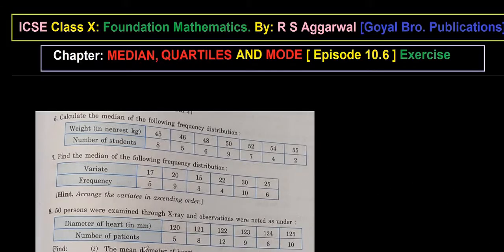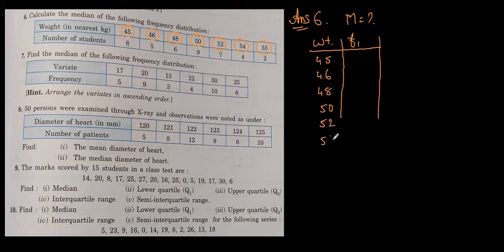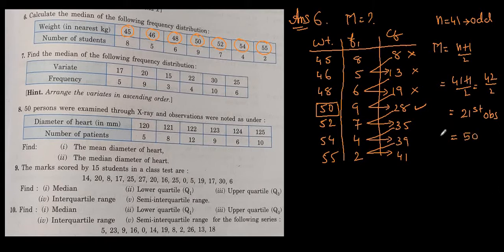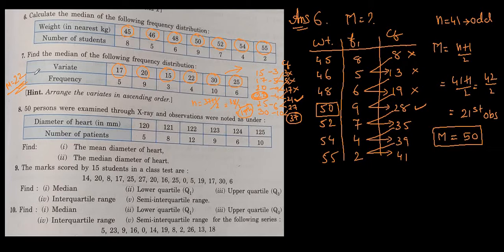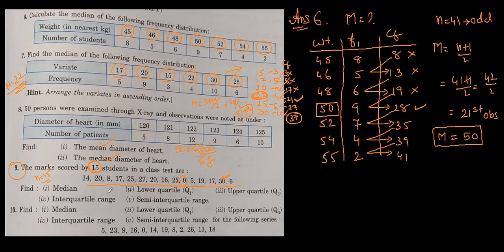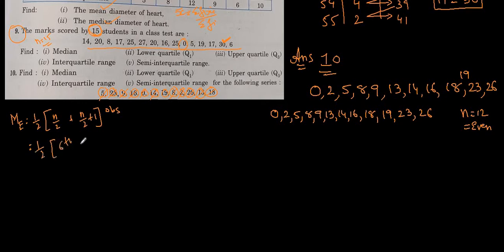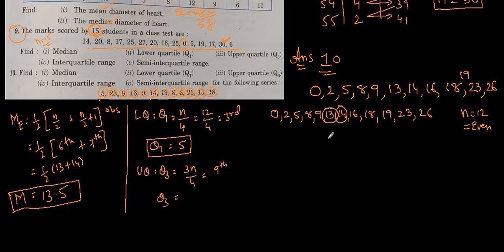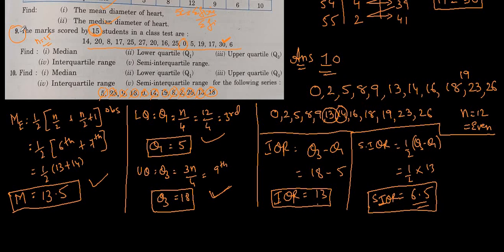ICSE Class X: Mathematics: Median, Quartiles & Mode: R S Aggarwal Solutions Exercise [Episode 10.6]